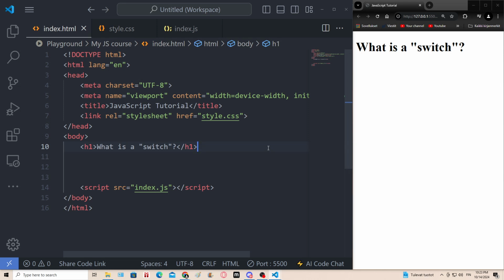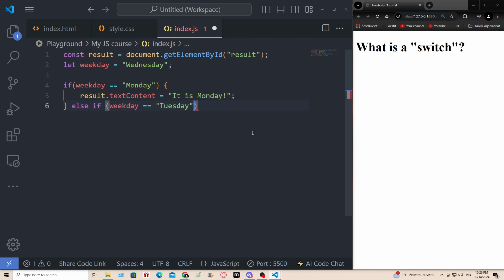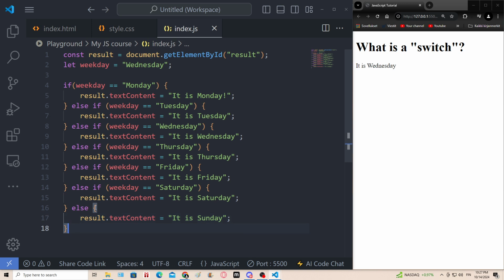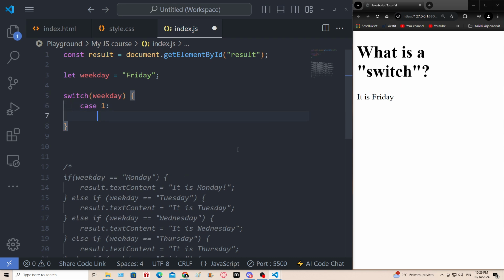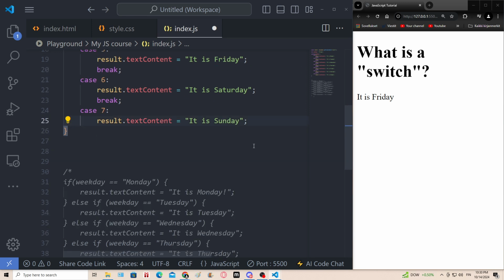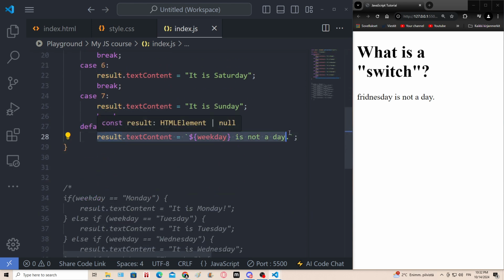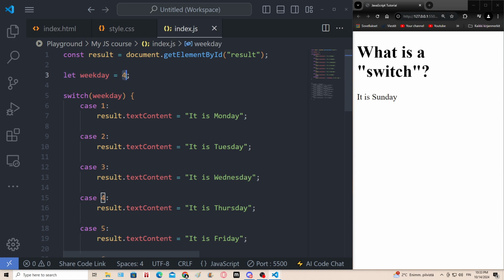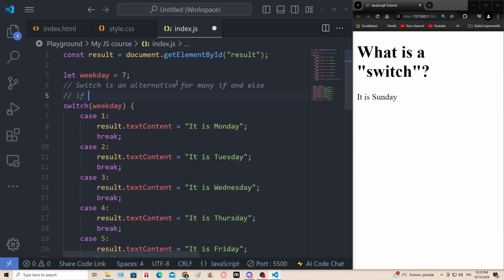What is a "switch" in Javascript? - #21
In this episode I will explain what is a switch in Javascript. I will show an example along with it. I hope you were able to learn something new from this episode, and that I am going to see you in the next episode or some other video on the channel!